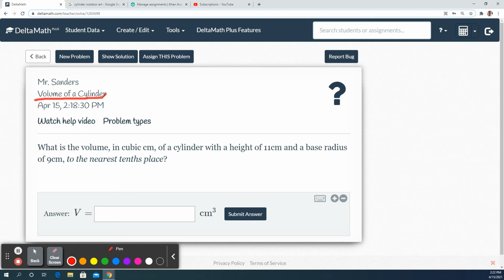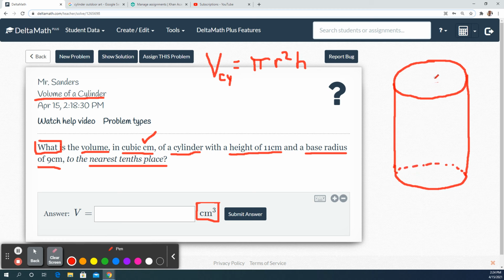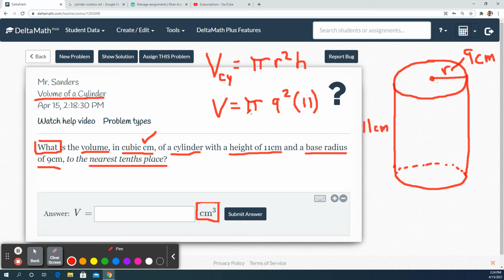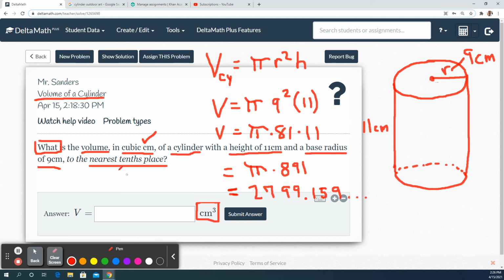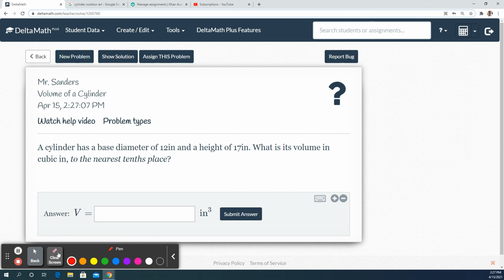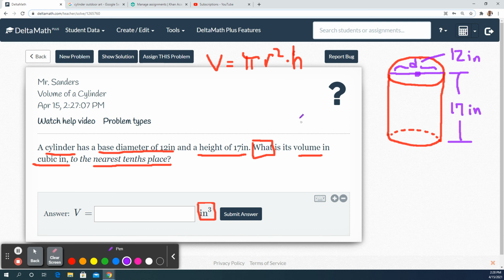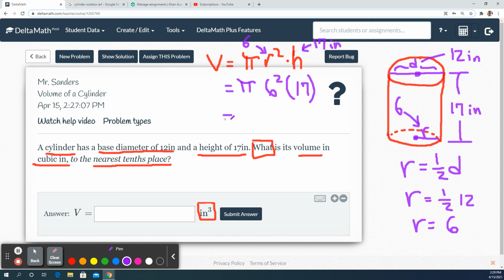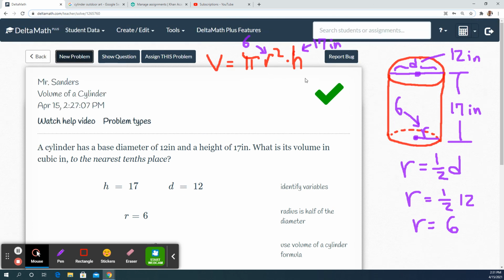L65a Geo Volume of a Cylinder